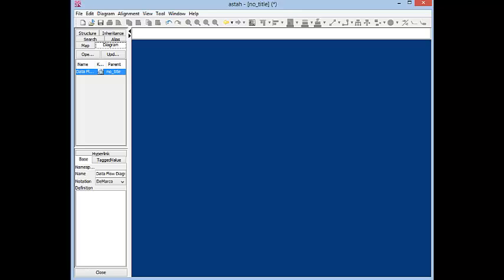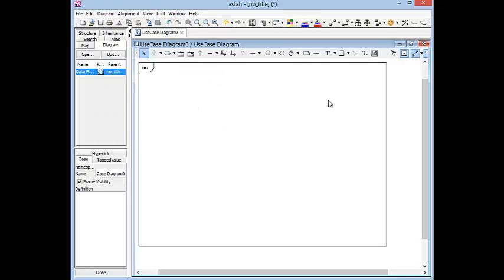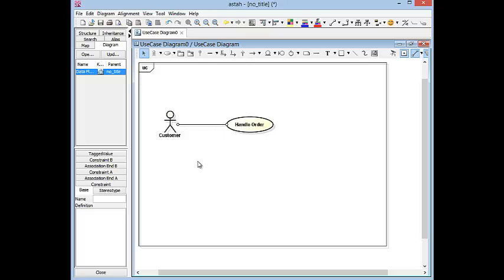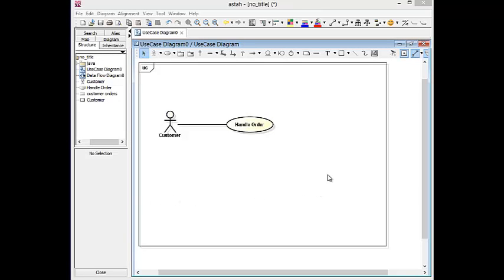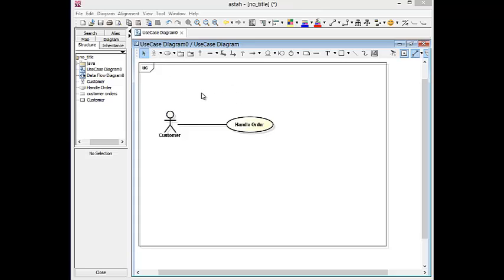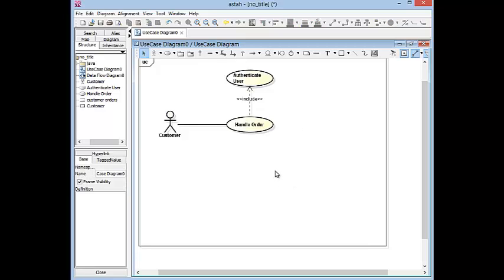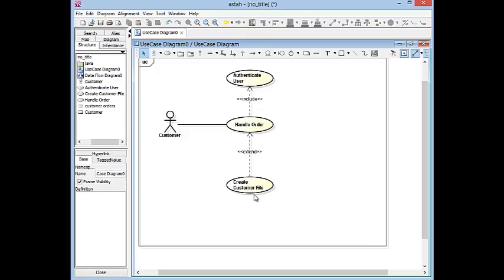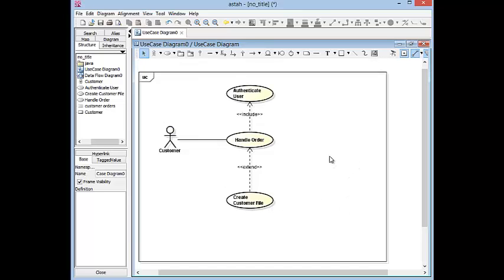How to Create a Use Case Diagam with Astah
A very brief look at creating the classic "Handle Order" data flow using the Astah tool.